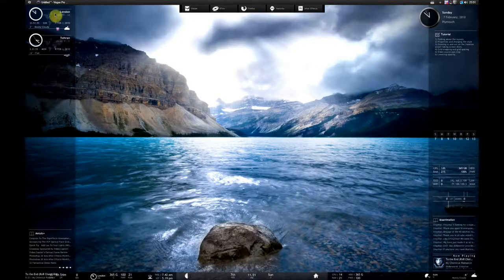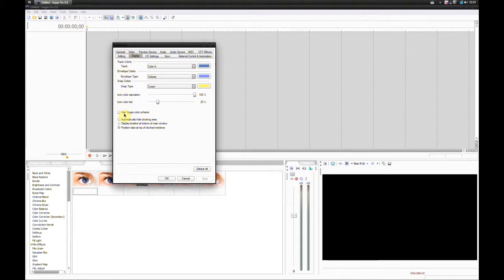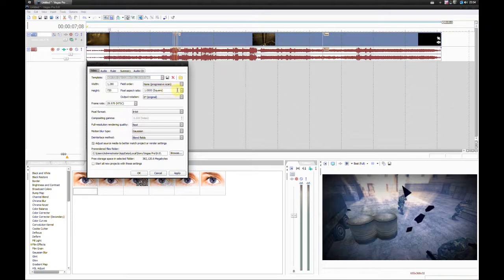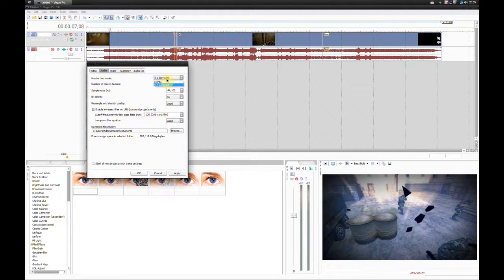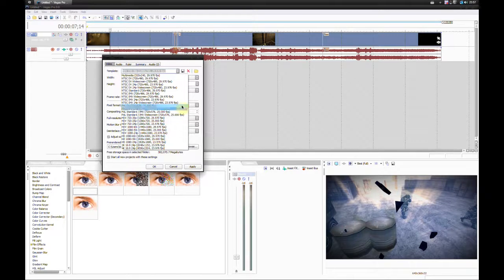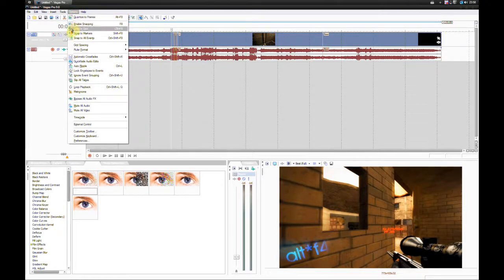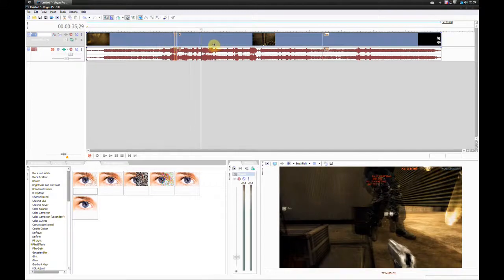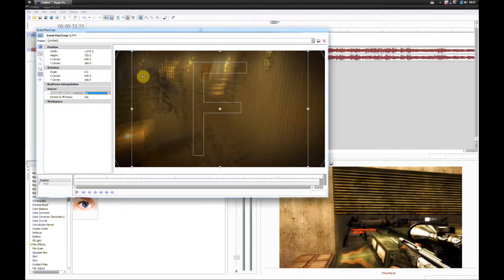Learning Sony Vegas basics and advanced techniques | New to Vegas? This is for you. [Part1/2]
Frustrated by the most simple things in Sony Vegas? Well I made this video to answer some of the most common questions I get, I hope that it helps you got into vegas and movie making. It doesn't take much to start producing high quality footage, just a bit of persistance.

Tags: Sony vegas new tutorial tutorial for new people vegas new to vegas sony vegas basics changing volume in vegas changing properties in vegas changing layout in vegas removing audio from video in vegas how to group in vegas 5.1 surround sound in vegas.